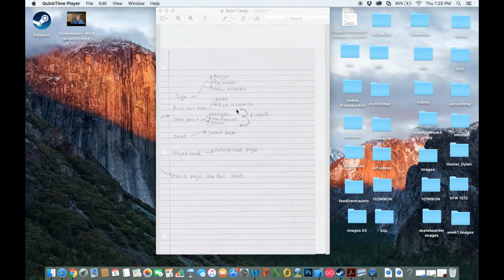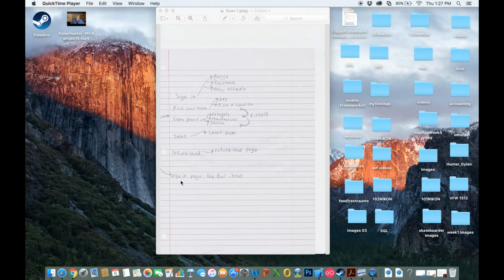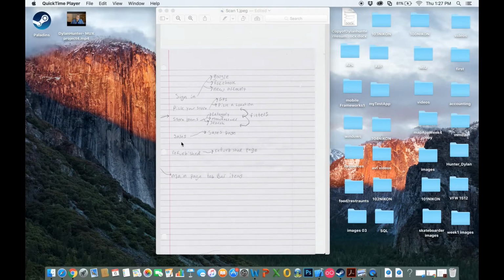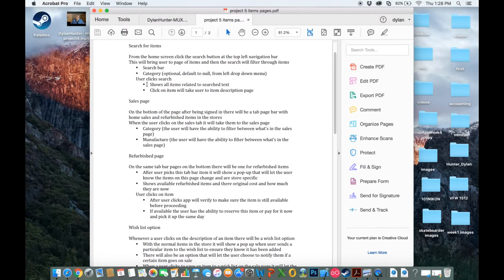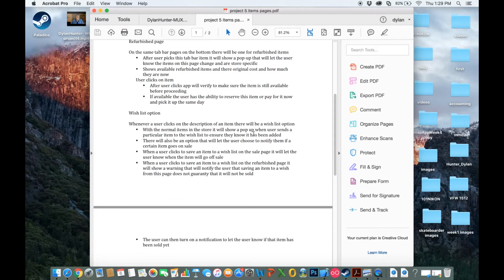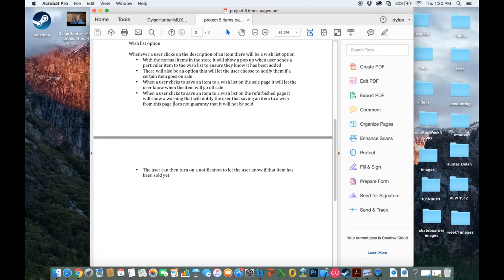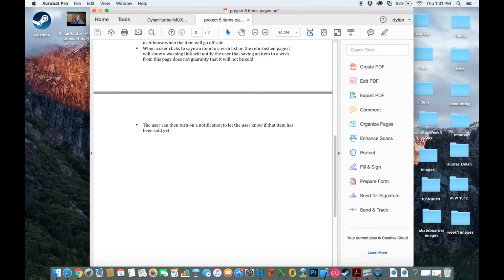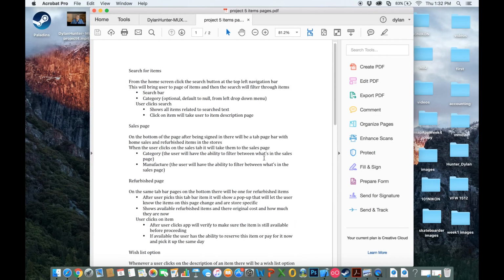DylanHunter project 5